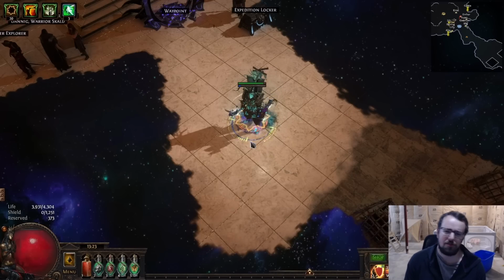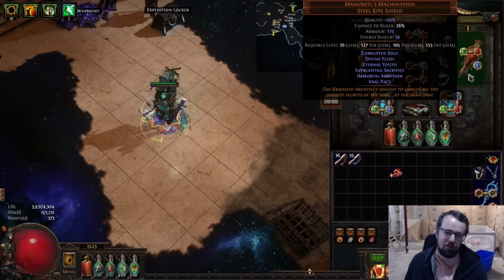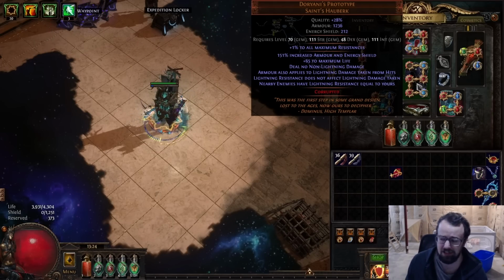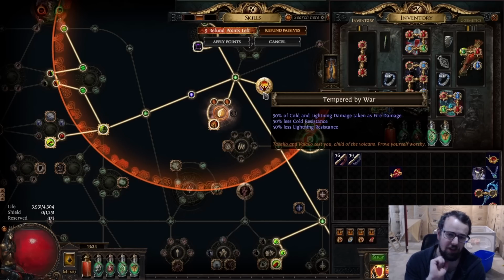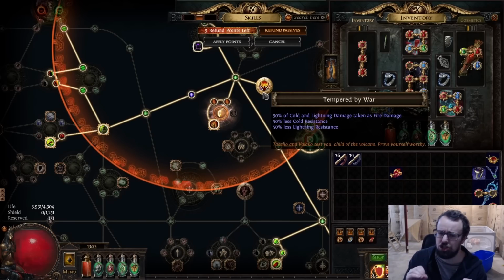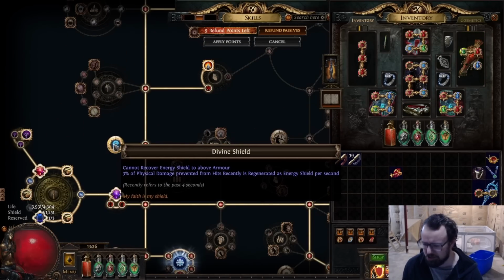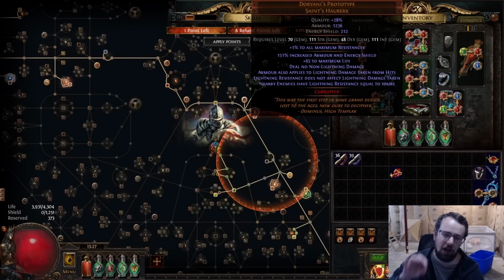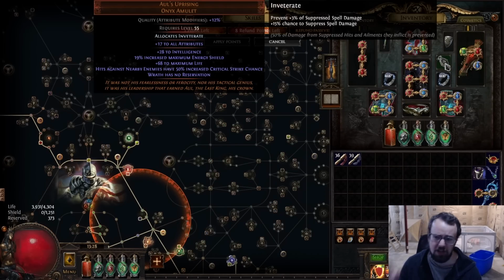Heavy Strike Champion ~ 10 div Challenge day 3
Decided to see how many ubers I could kill with heavy strike on a 10 divine budget and managed to get 3/7 of them. Ultimately heavy strike is a complete meme of a skill but even it could take down some ubers thanks to the power of some currently undervalued items such as doryani prototype in combination with mauagihoqhnoxzcinpg shield. Maybe some of you can take advantage of these item combination in your own builds as its currently quite undervalued for its power.